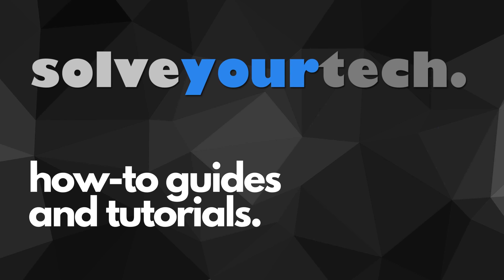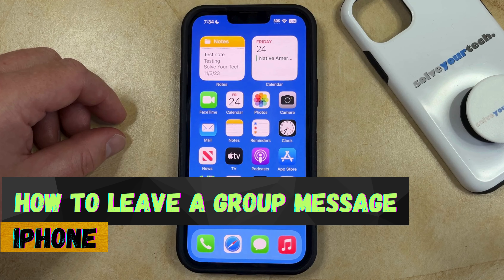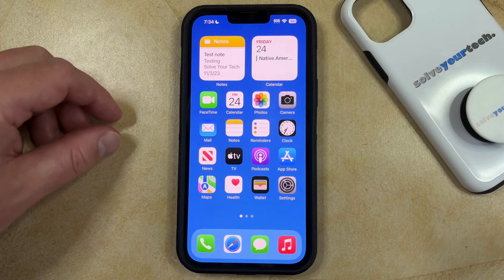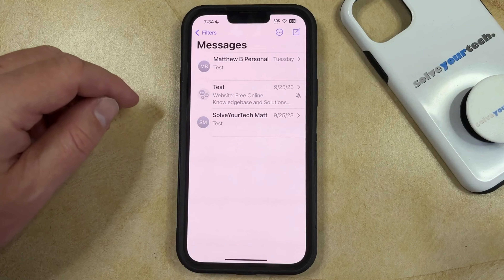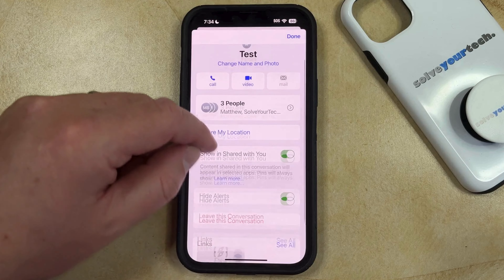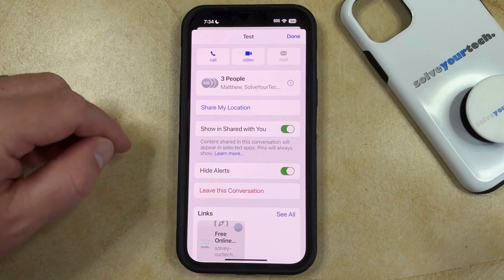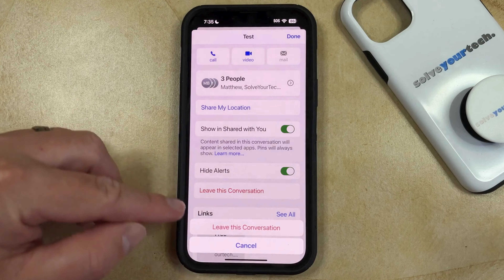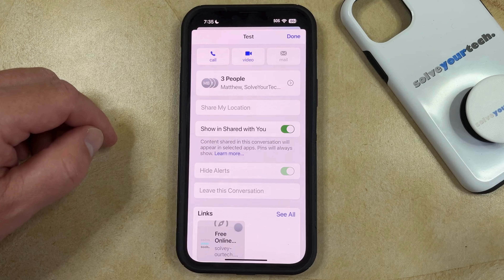iOS 17: How to Leave a Group Message on iPhone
This video will show you how to leave group message on iPhone in iOS 17. Once you complete this tutorial, you will know how to leave a group message that you are currently a part of.

You can leave an iPhone group message with the following steps:

1. Open Messages.
2. Select the group message.
3. Tap the name of the message at the top of the screen.
4. Select Leave this Conversation.
5. Tap Leave Conversation to confirm.

Note that if someone in the message is using Android, or does not have iMessage enabled, then this button will say Delete and Block this Conversation instead.

00:00 Introduction
00:16 iOS 17 How to Leave Group Message on iPhone
01:05 Outro

Related Questions and Issues This Video Can Help With:

- iOS 17 How to Leave Group Message on iPhone Mini
- iOS 17 How to Leave Group Message on iPhone Plus
- iOS 17 How to Leave Group Message on iPhone Pro
- iOS 17 How to Leave Group Message on iPhone Pro Max